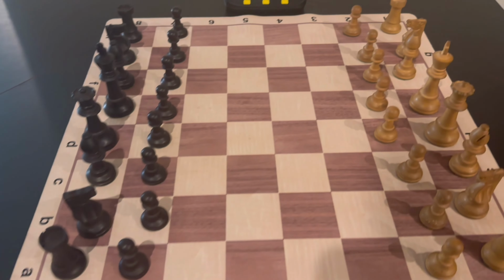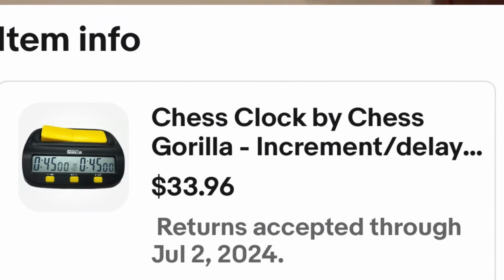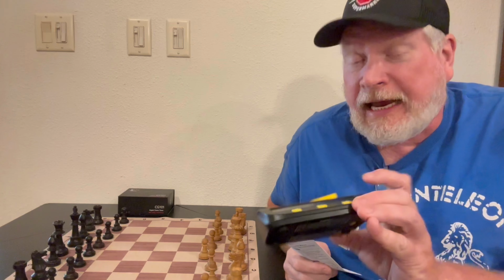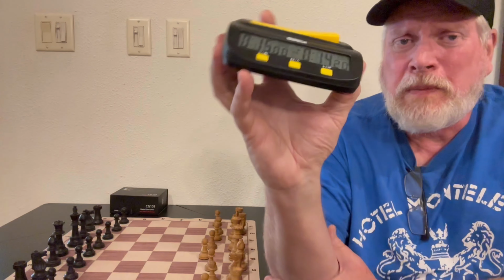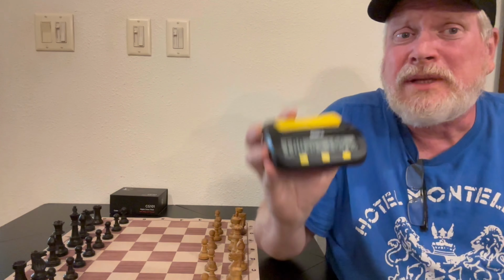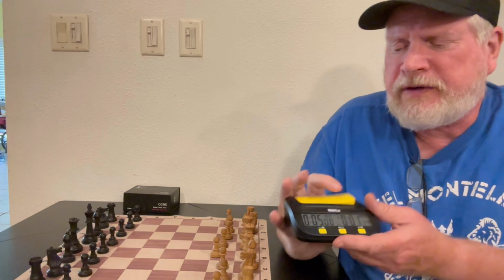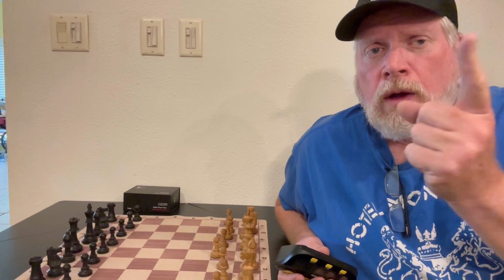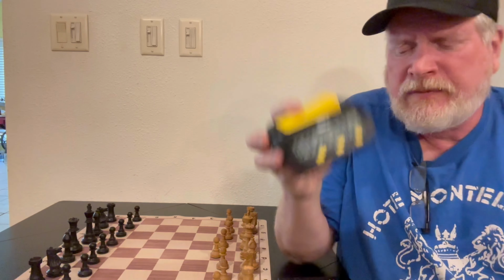Chess Gorilla GC101 Chess Clock (a.k.a. Leap PQ9923): A Review & Demonstration.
I bought the Chess Gorilla GC101 Chess Clock on eBay. I paid slightly less than thirty four bucks for it. Probably too much, yet still it is a nice looking chess clock. But I like the color scheme and don’t mind buying from the fella that owns the Chess Gorilla brand, he seem fairly innovative when it comes to chess equipment and accessories . It’s an upgrade to the old Leap PQ9907, this one is the same as the Leap PQ9923.

Your support is appreciated.)  These clocks are not branded as Chess Gorilla nor do the have the same black and yellow color scheme. Other than that they are the same except the brown one.

If you like to cook, this is my cooking channel link.